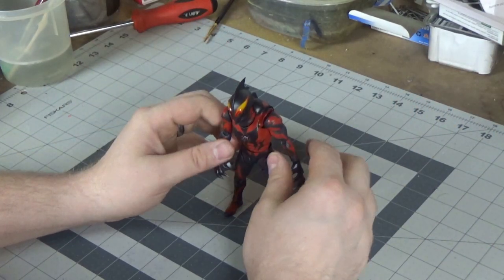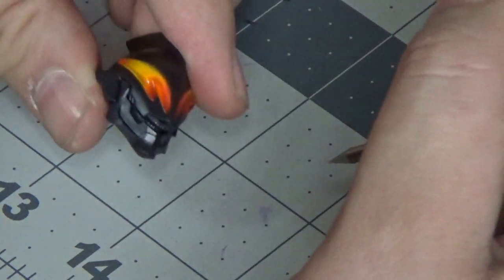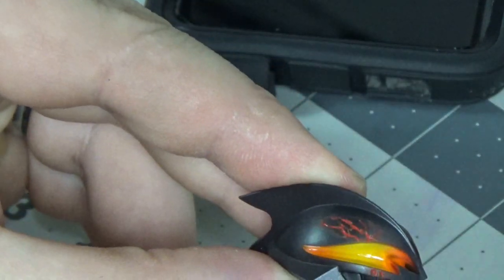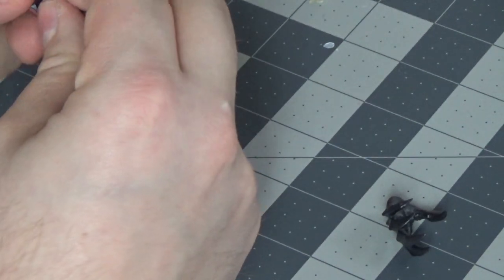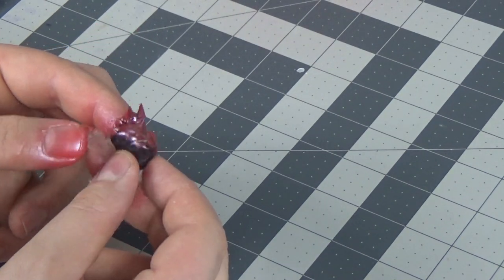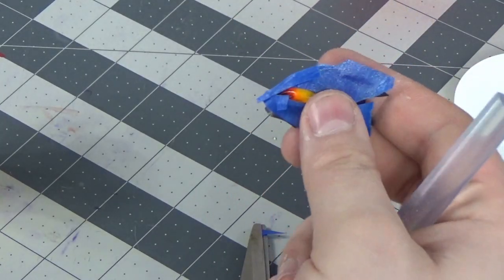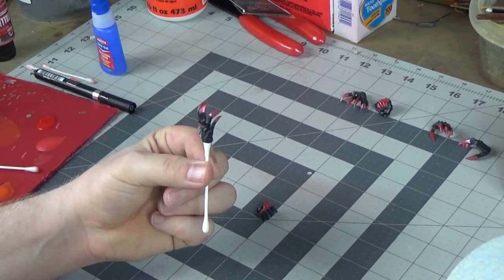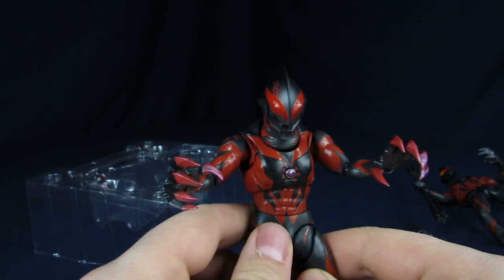Custom SH Figuarts Ultraman Kaiser Belial Figure - Sorta How To